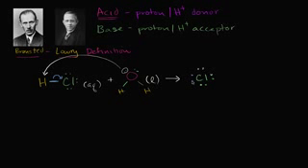chemistry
organic chemistry